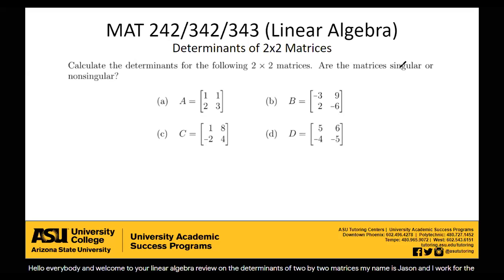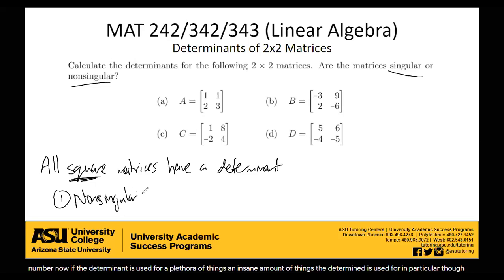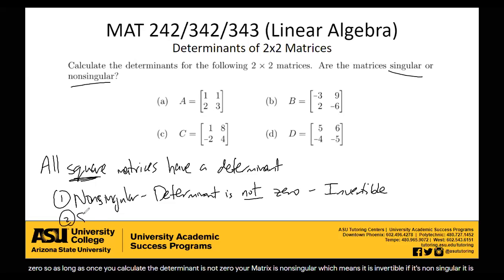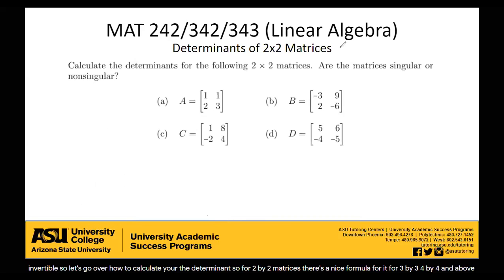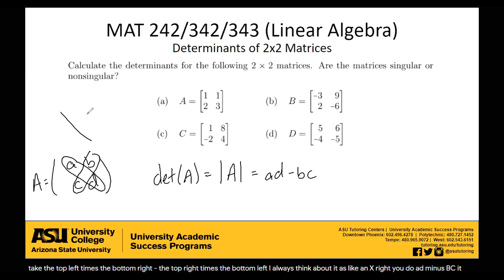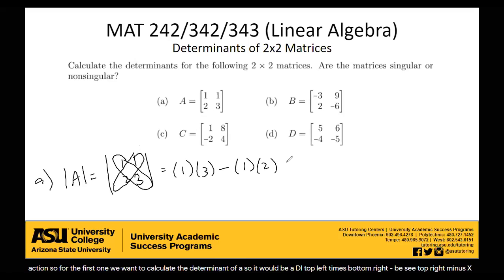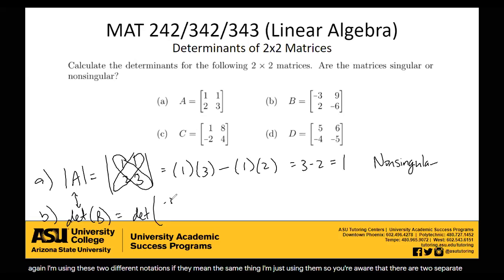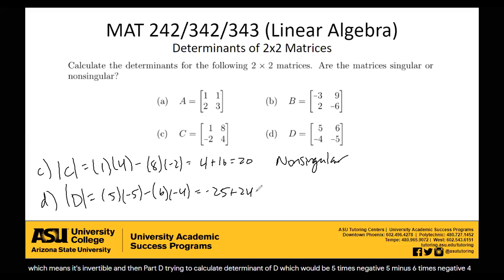Determinants of 2x2 Matrices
This is a video covering the topic: Determinant